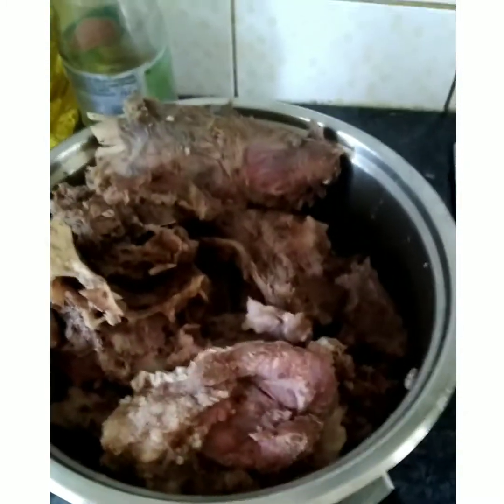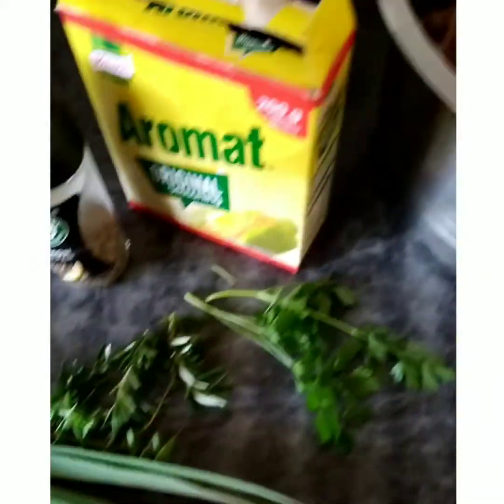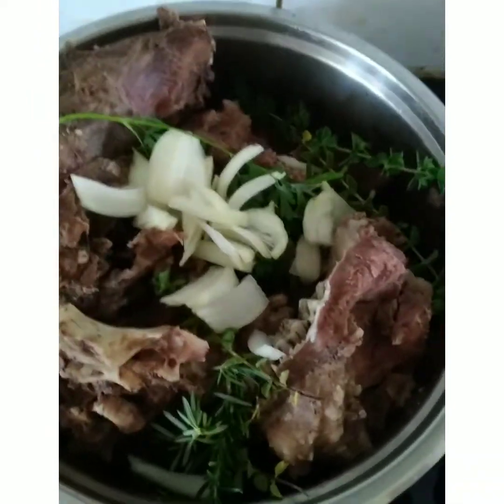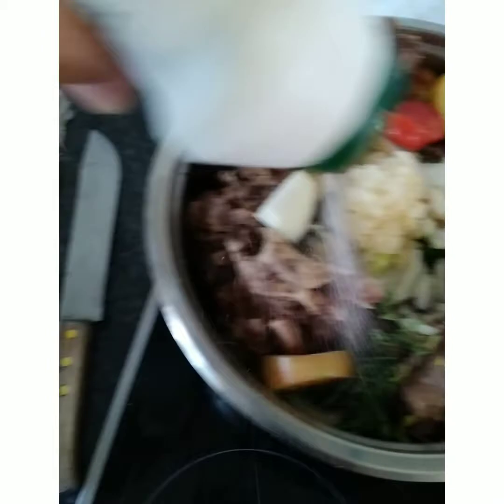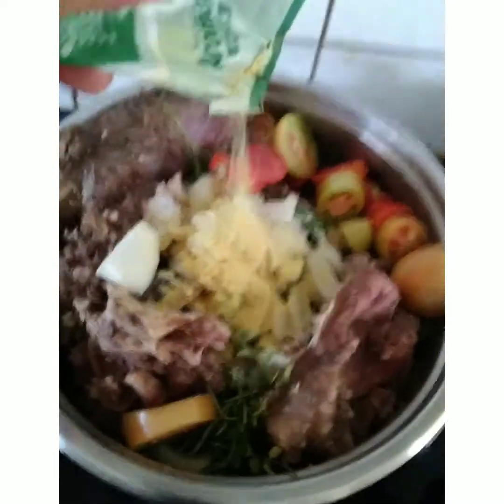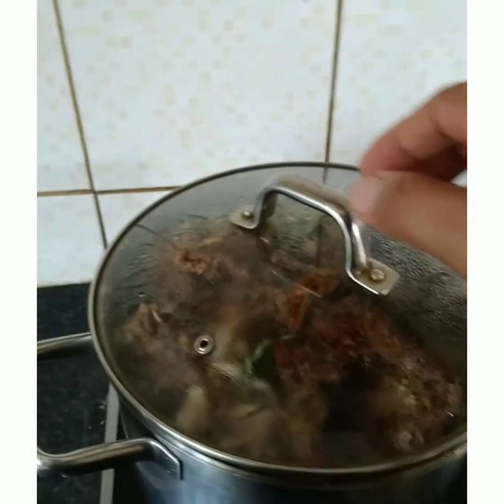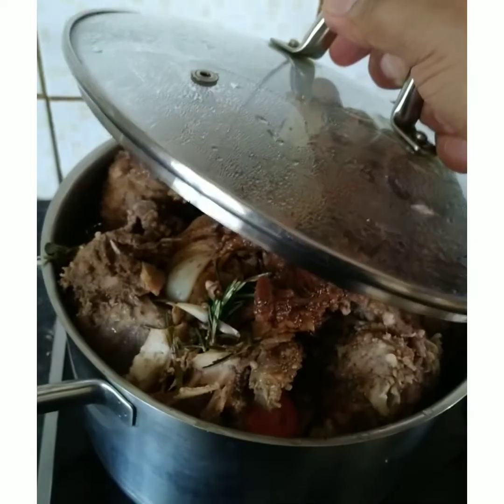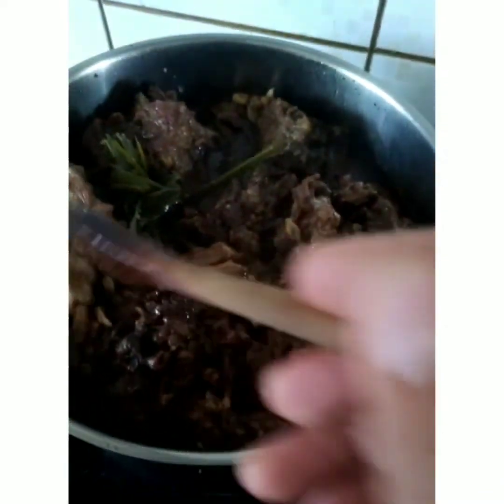Cow's Head- Adobo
Just showing how I cooked the whole head of the cow.